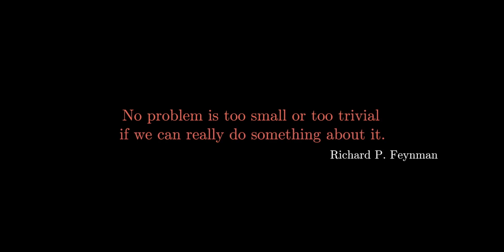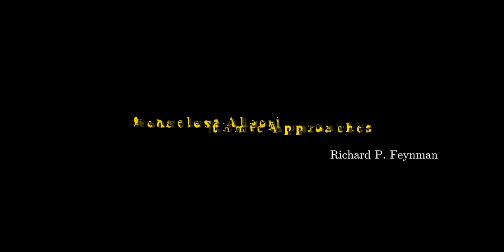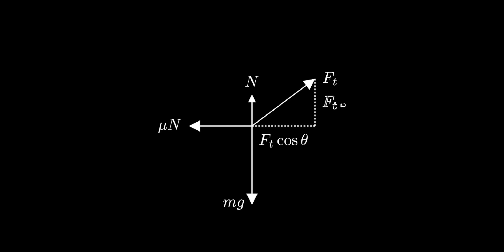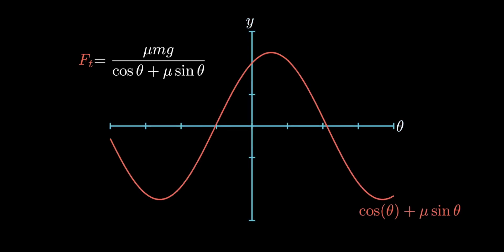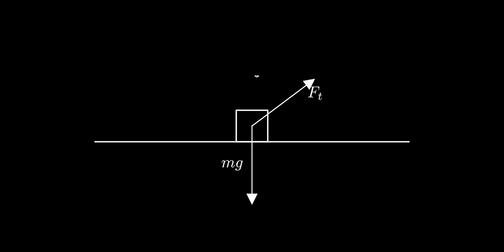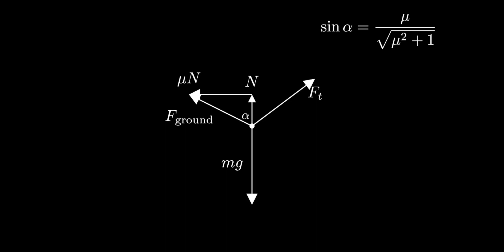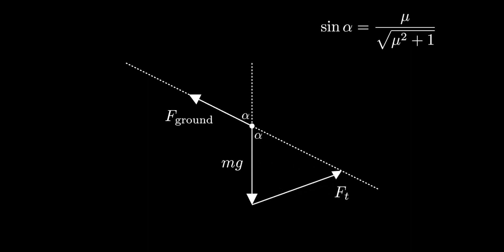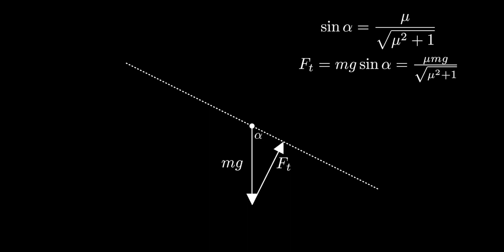A Creative Solution to a Standard Physics Problem